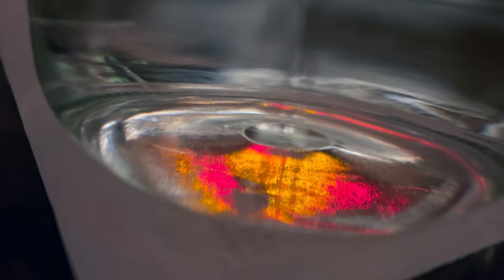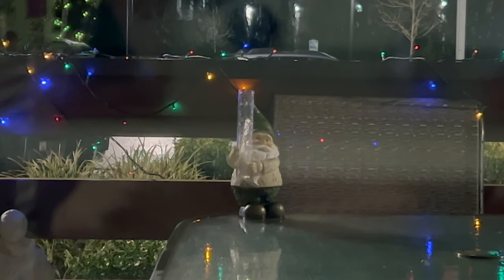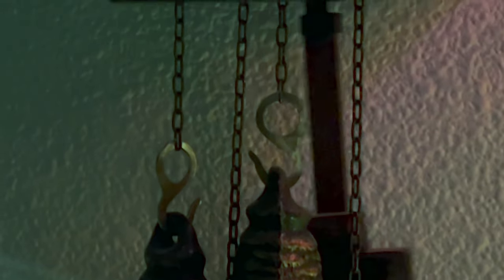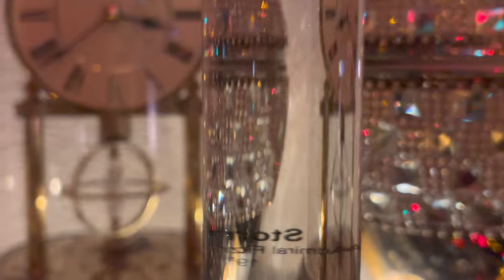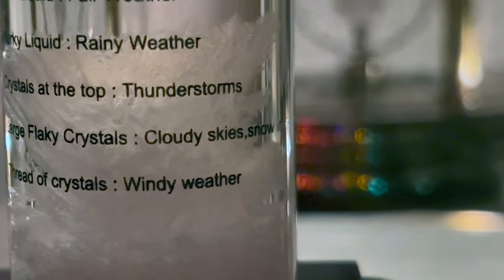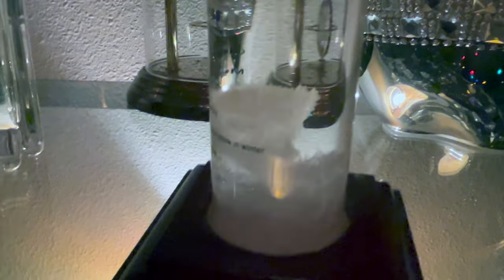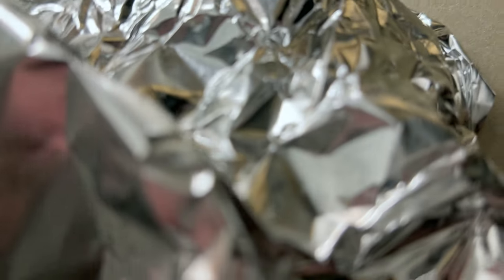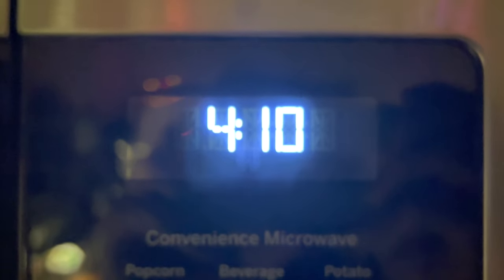LED Light Early AM